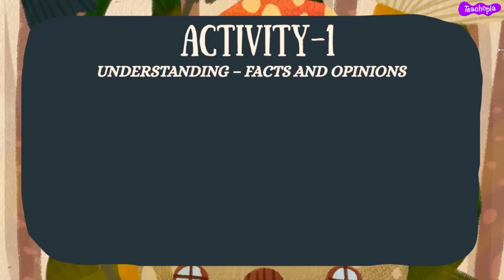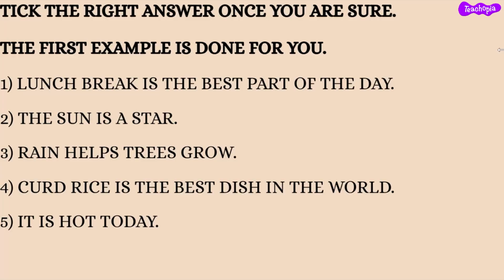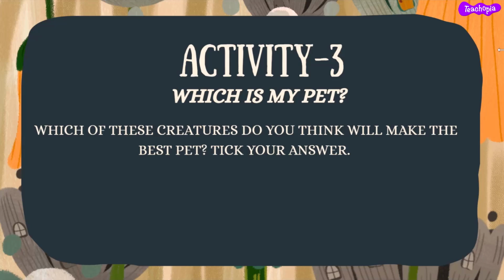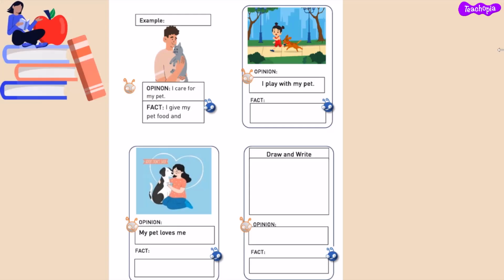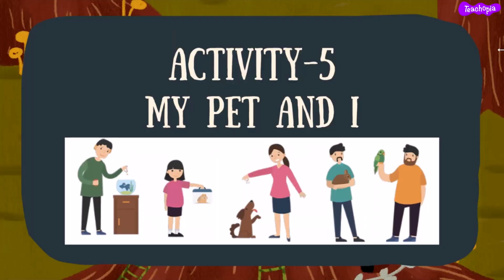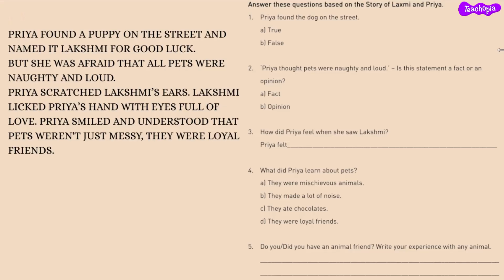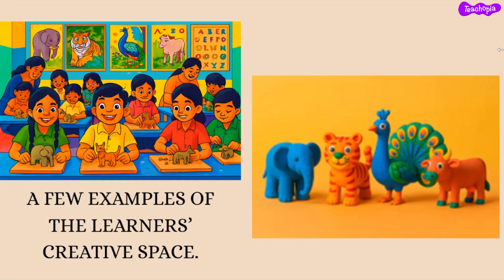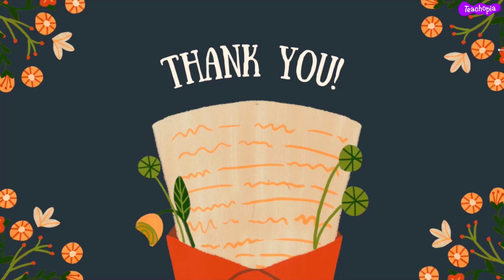PBL Implementation Support Video_Grade 6: The King’s Ministers_ Kannada Medium.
Project-based Learning (PBL) is the most Fun way of implementing Experiential Learning in our Classrooms! This video is designed to help anyone who wants to engage learners using PBL Modules.

This video helps in using the PBL The King’s Ministers to address the concept of Facts and Opinions for the Chapter The King’s Ministers